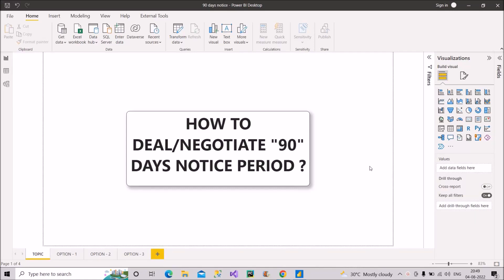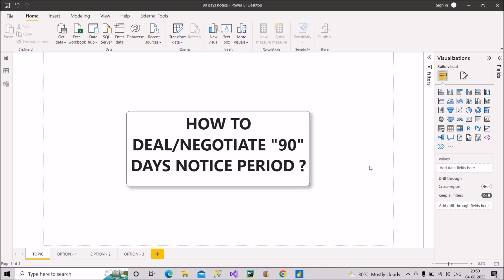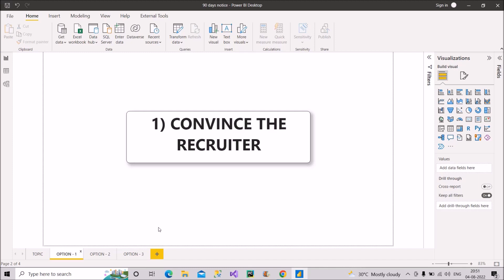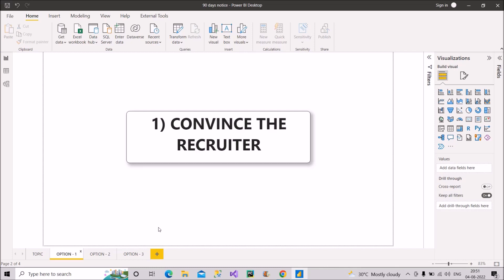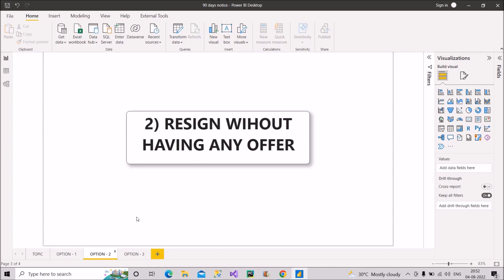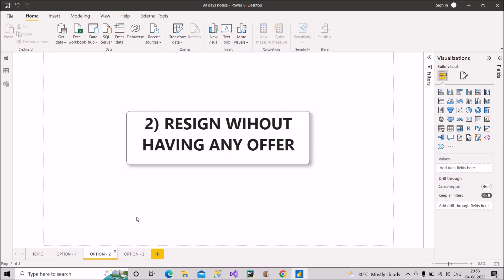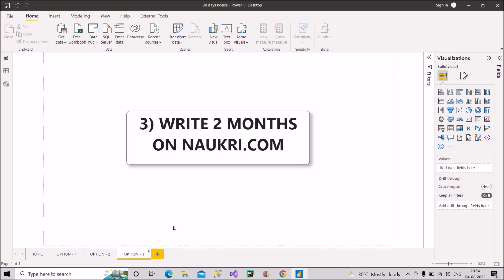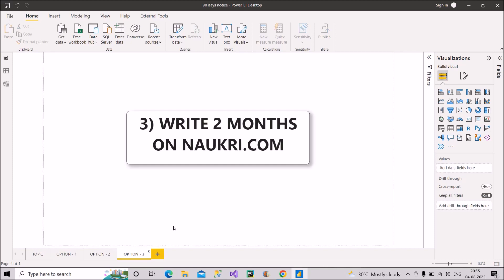Can you handle 90 DAYS Notice Period ??